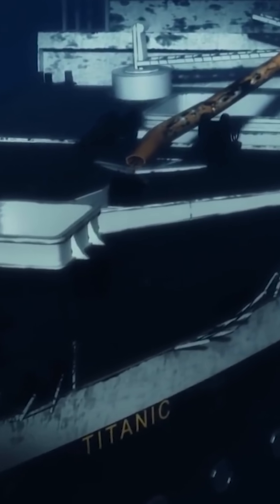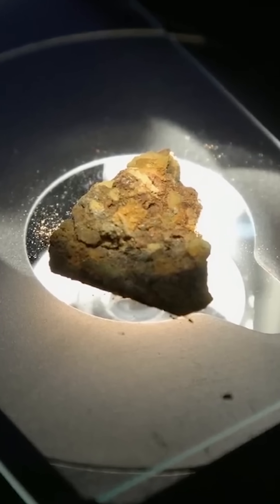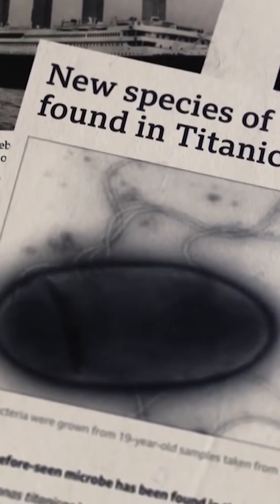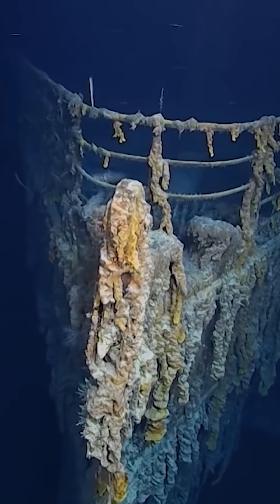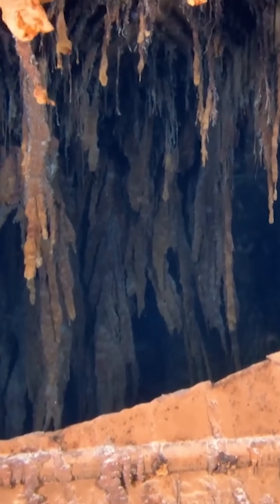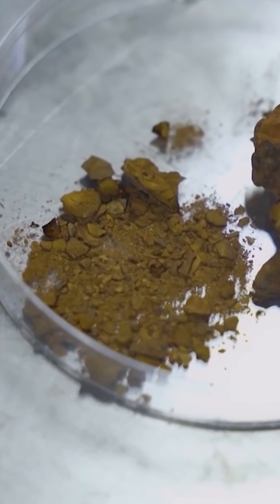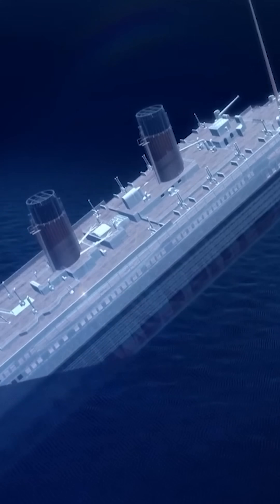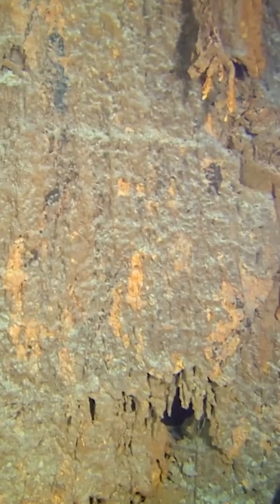The Titanic Is Disappearing Fast – Here’s Why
The difficulty of raising the Titanic is tied in many ways to the state of its wreck.
Ever since 1912, the wreck has rested on the ocean floor, and that place is extremely unfriendly to all kinds of materials.
At about 2.36 miles below the surface, materials face enormous pressure, yet that’s not the only problem.
There’s a main culprit behind the Titanic’s destruction, and it was even named Halomonas titanicae in honor of the ship.
This is a type of bacteria that destroys whatever remains of the vessel once it has wrecked, steadily devouring its structure.
This particular bacterium was first discovered right near the Titanic itself, which caused quite a stir.
The Halomonas titanicae bacteria adapted to consume the wood and metal of wrecked ships, and it targeted the valuable Titanic like a vulture.
The Titanic gives this bacterium plenty to feast on.
The ship is constructed from thousands of steel plates about one inch thick, and those plates are held together by two million steel and wrought-iron rivets.
Microbiologist Lori Johnston offered detailed insights on this tiny killer.
“Halomonas titanicae represents a community of bacteria that work together while feeding on iron and sulfur as their source of nourishment.”
The waste left behind after these bacteria digest iron and steel is known as “rusticle.”
Rusticle covers the ship much like stalactites and gradually replaces its original material.
Rusticle is also made of iron, but it’s so fragile that even a slight touch can break the hull plating or interior sections into tiny pieces.
Beyond bacteria, the heavy pressure, strong currents, and salty environment all play a part in the ship’s collapse.
As a direct result, the Titanic’s wreck is disappearing at a rapid pace.
The circumstances surrounding the Titanic’s sinking also boost the speed of its decay.
In fact, before it went under, the Titanic split into two, and these parts are now located around 1,970 feet apart.
The wooden sections of the vessel have fully decayed, and the metal hull is marked by large openings.
The severe condition of the remains is the biggest barrier to raising the Titanic.
If there’s the slightest slip in handling, the ship will break into countless fragments.
Experts say that a sunken vessel can only be hauled up during its first few years underwater, and after that, it becomes impossible, as in the Titanic’s case.
Not all researchers agree that the Titanic has completely disintegrated.
For example, in Jane J. Lee’s article, there’s a suggestion that the Titanic doesn’t move from its spot because, when it sank, the bow pierced the seabed at around 90 feet down.
Lee proposes that the Titanic’s main hull is exceptionally strong, and that what appears in photos are the ship’s upper areas, which were weaker than the core structure.